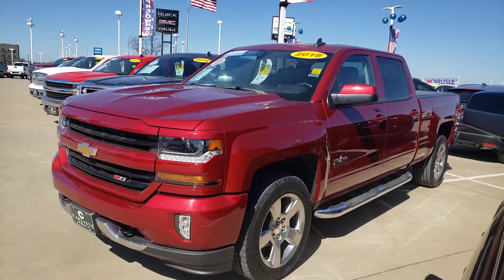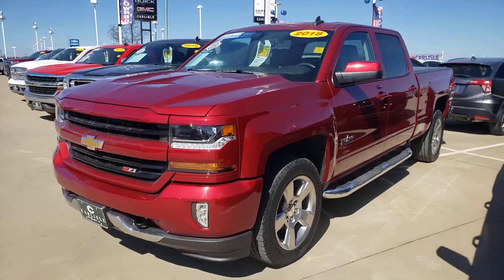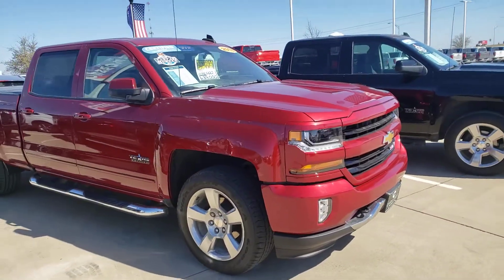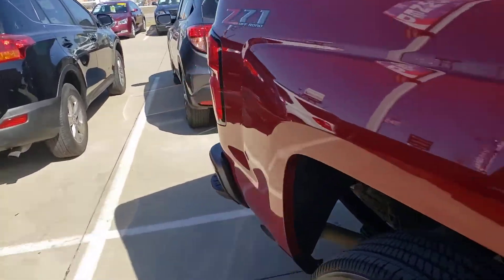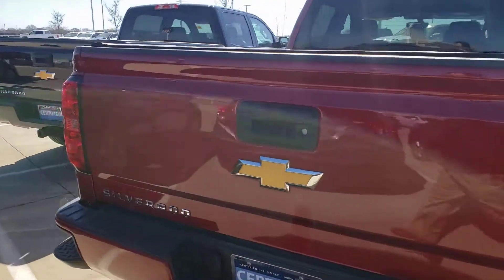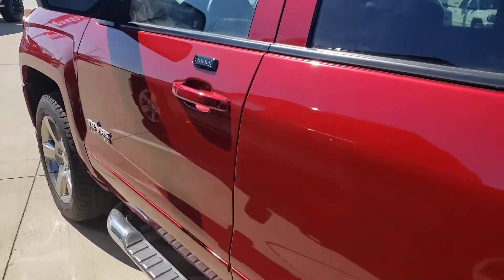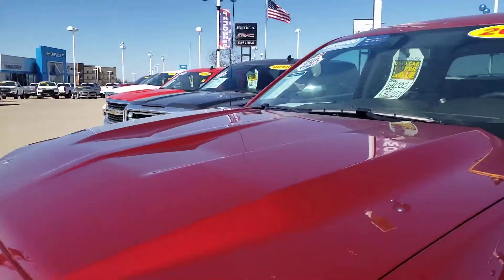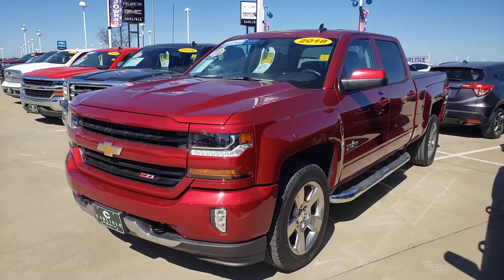Chevrolet Silverado 1500 4x4 V8 Carlislegm.com Waxahachie Texas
Check out these great vehicles 20 minutes from Dallas and Fort Worth and 30 from DFW airport. Amazing Deals and Cool Wheels. Cars, Trucks, and SUV's in Waxahachie Texas in the Cash Corral at Carlisle GMC, Chevrolet, Buick, and Cadillac. All brands, makes, and models! We will not be beaten on price. We have military, first responders, and educators discounts. Do not miss the savings. Of course, we finance. We have your vehicle, lowest prices, cleanest trades, highest values. No nonsense. 4wd and 2wd or 4x4, FWD and AWD available. 54R7C